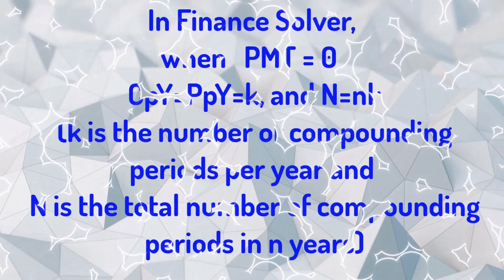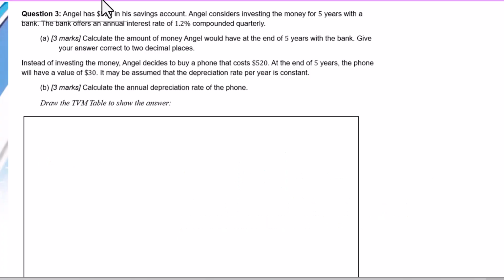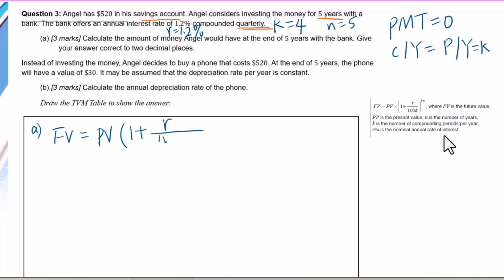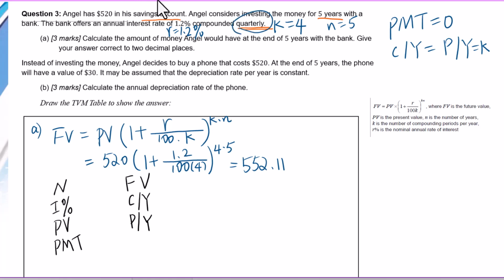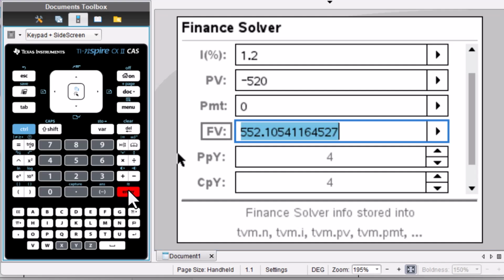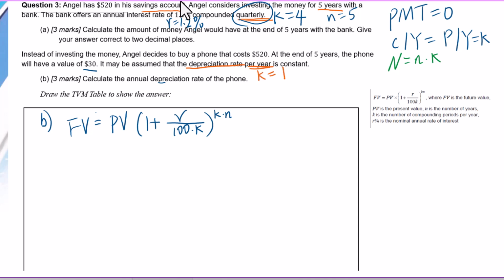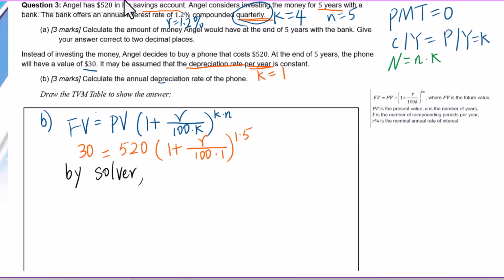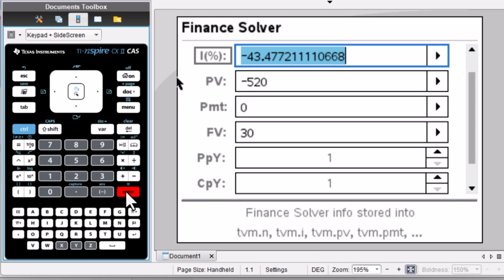Review for N-Spire Finance Solver without PMT (2)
N-Spire Finance Solver without PMT